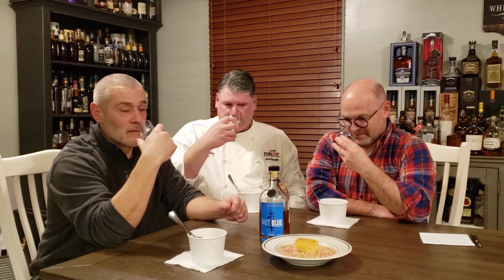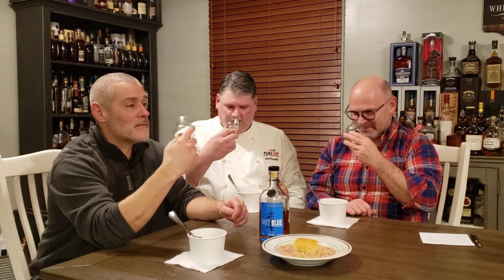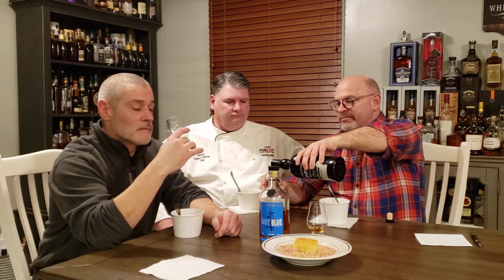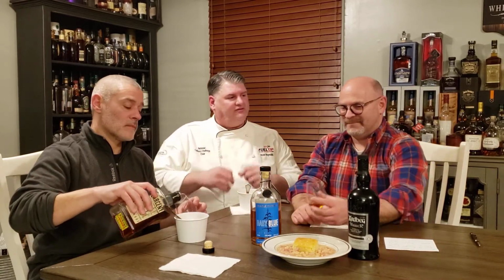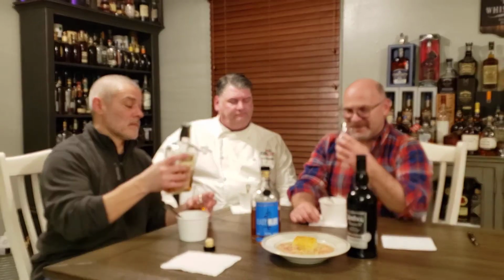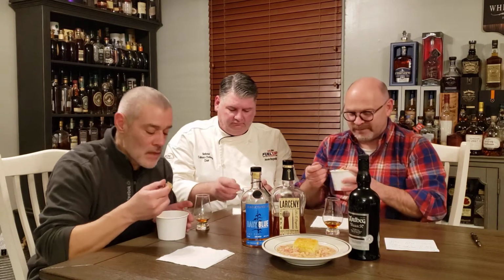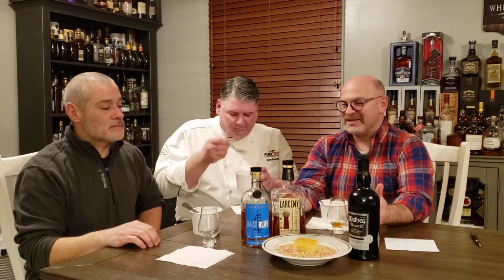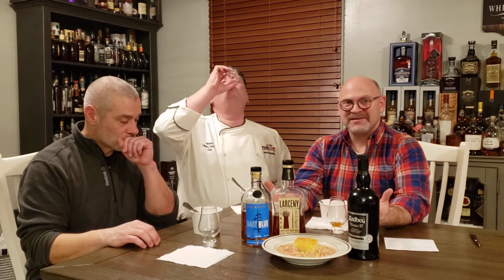The Perfect Pair - Whiskey and Food Pairing Ep 4 Ham and Beans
Is it even possible to pair whiskey with ham and beans and sweet cornbread? Yes it is! Join us as we take your palate on a journey of flavor balance, explosion and counterbalance taking each component of the ham and beans, breaking it down, and creating the perfect pair of food and whiskey.
Want to skip ahead to see the whiskey we chose for each profile:
Balance - 4:30
Explosion - 8:11
Counterbalance - 13:50